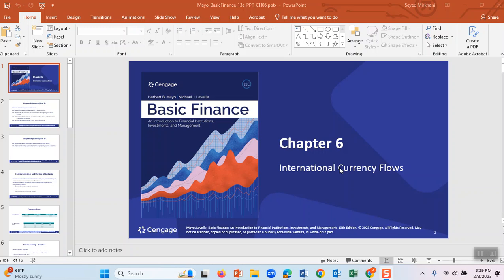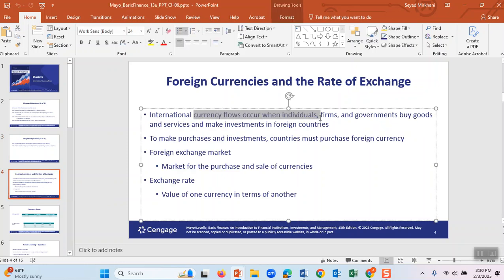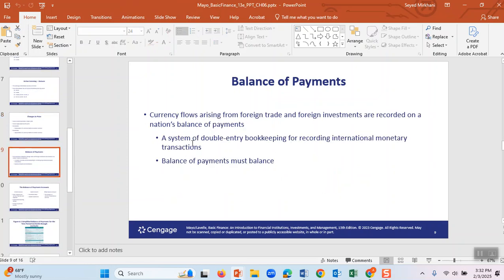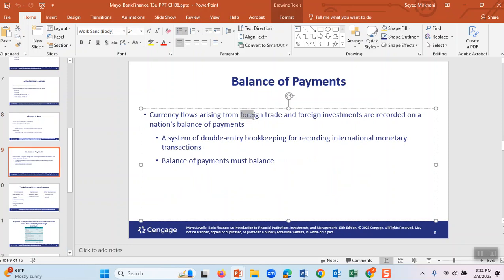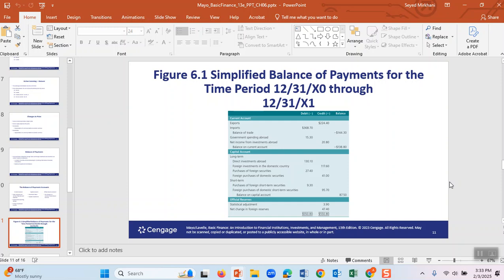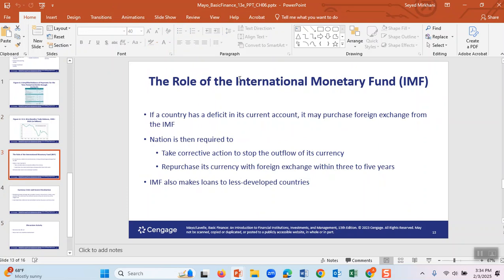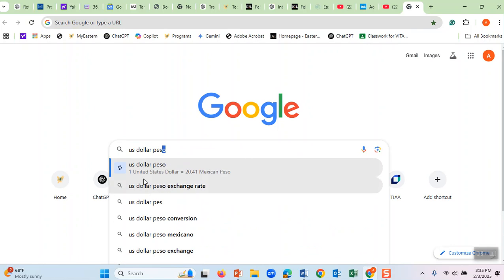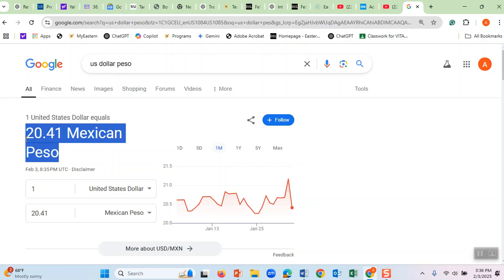2/3/2025 3:38:33 PM